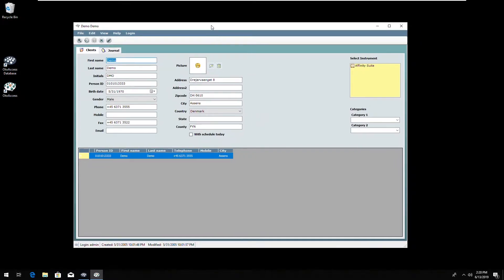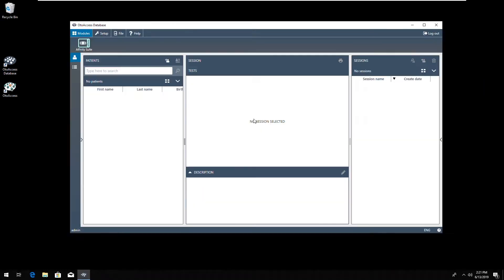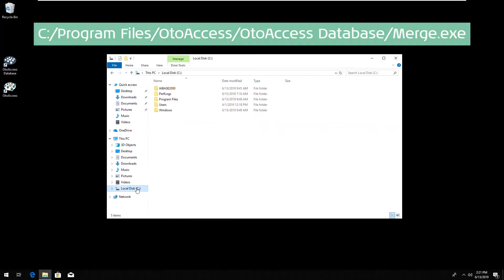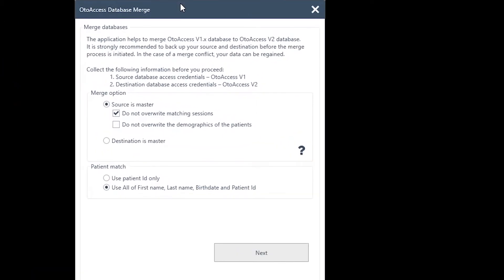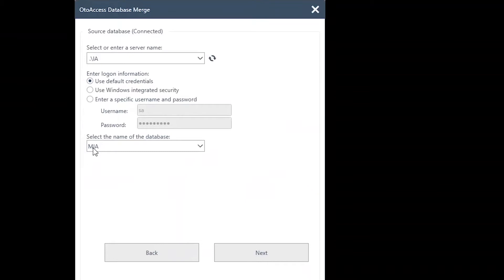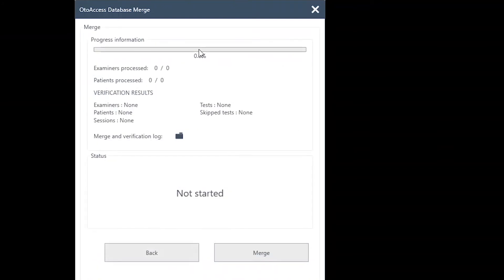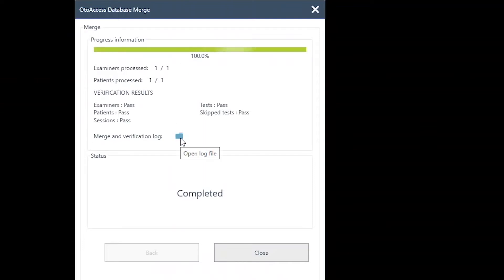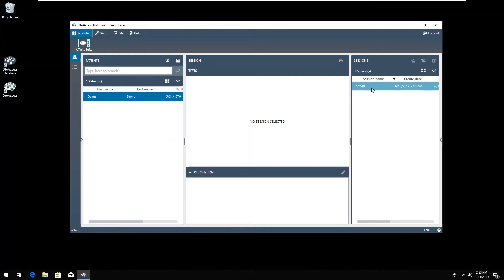How to import historical data in OtoAccess® Database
Senior Integration Manager at Interacoustics, Søren Bo Petersen, explains how to import historical data into OtoAccess® Database.